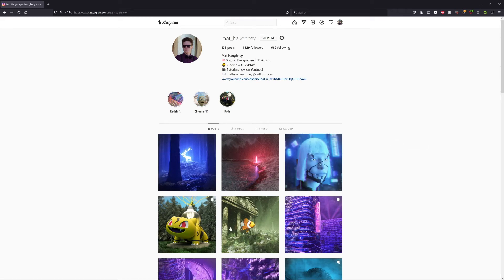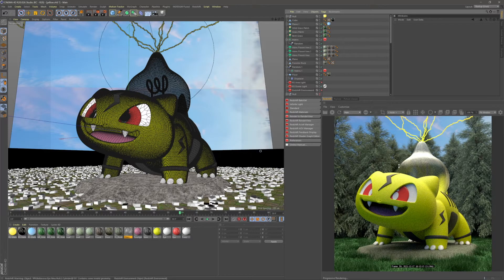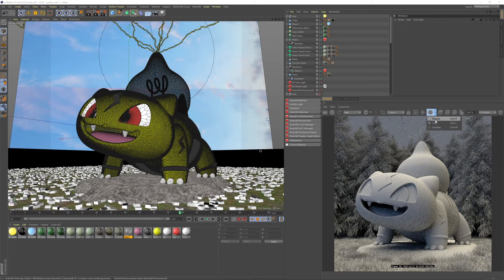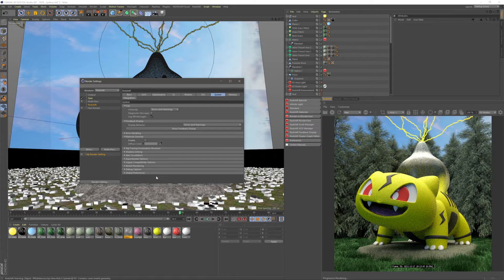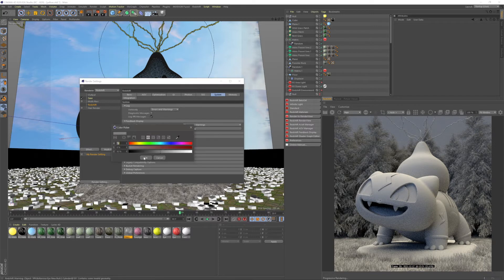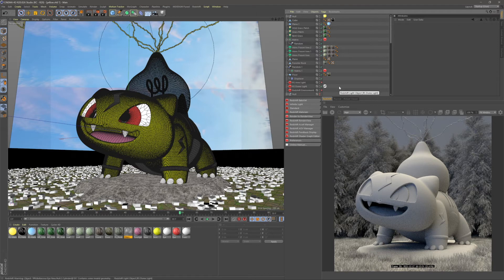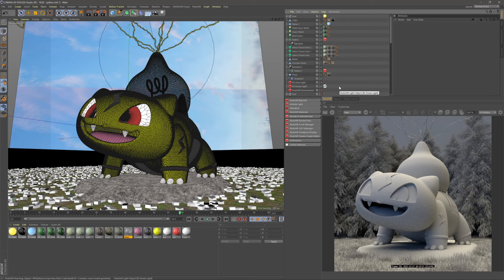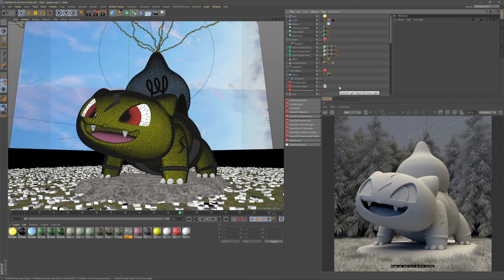Clay / Greyscale Renders - Cinema 4D, Redshift Tutorial